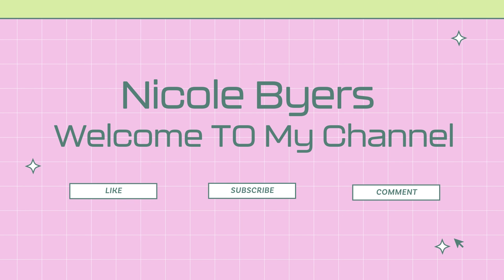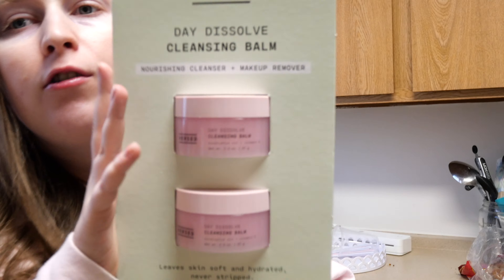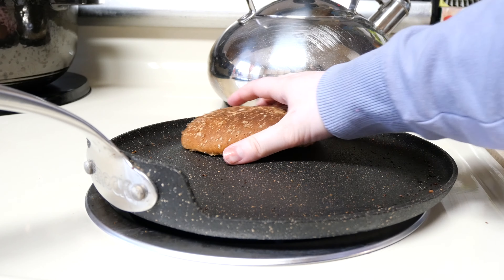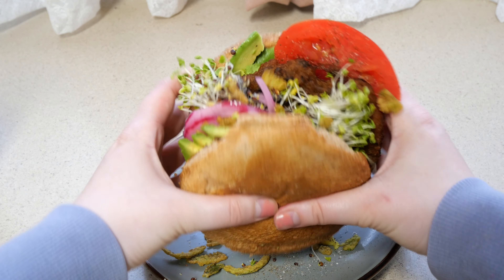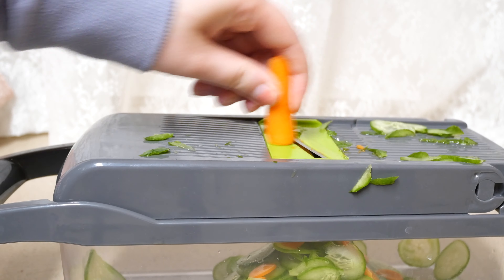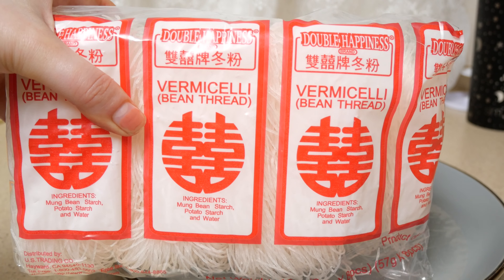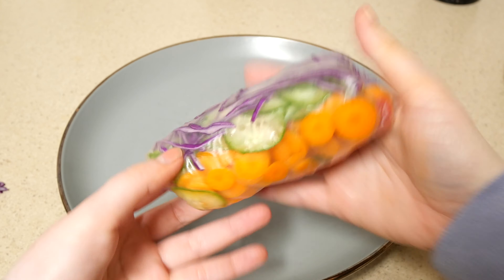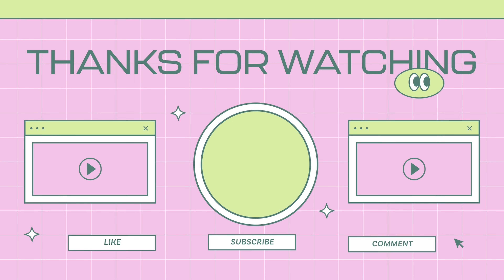What I eat in a day | Plant based | Quick & simple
LINKS

Amazon Storefront: